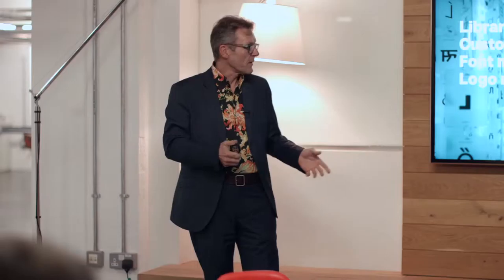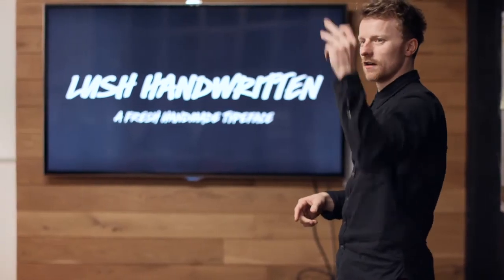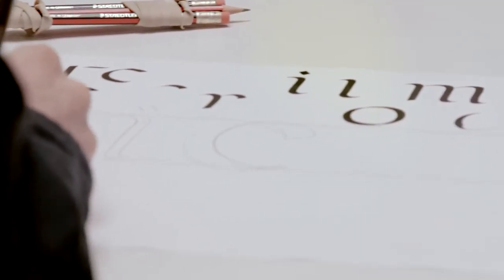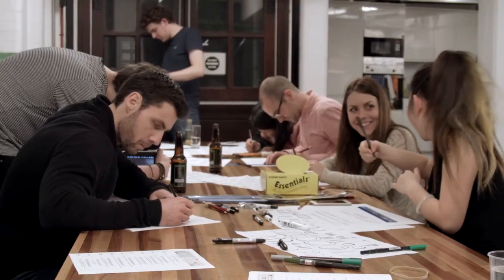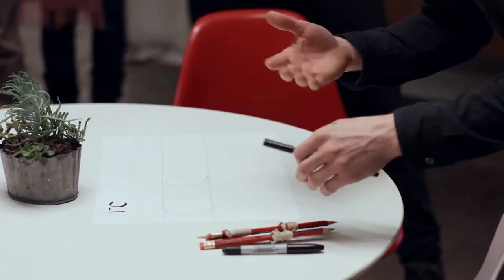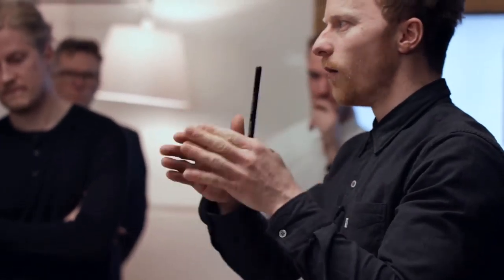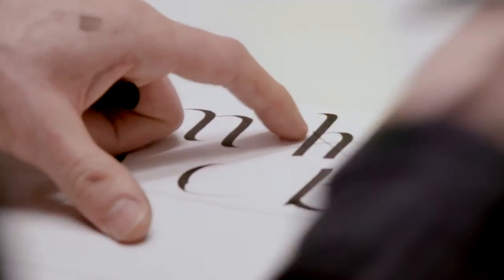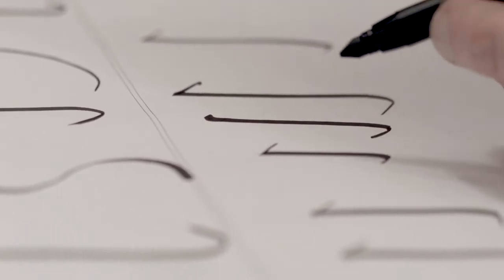Dalton Maag Workshop at Method London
Bruno Maag visited our New York and London studios and hosted a terrific workshop for us, to answer questions not only about typefaces but also about how to apply type in a broader context, for example best practice in setting type, or pairing of different typefaces.
Method's and Dalton Maags collaborated in 2013/2014 on a project, where we helped expanding their strong brand into the digital landscape, revolutionising an existing licensing model along the way.